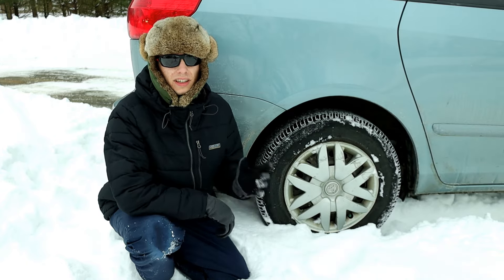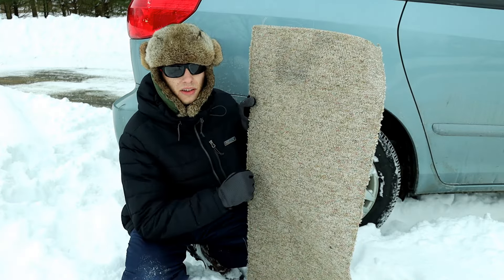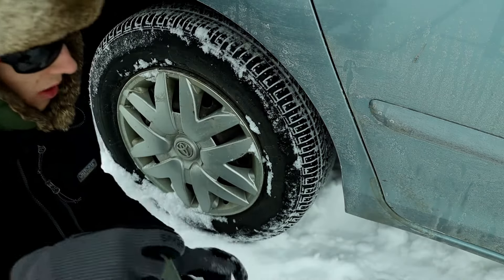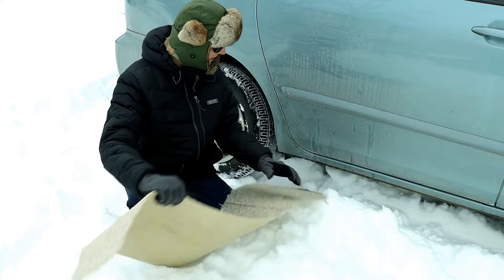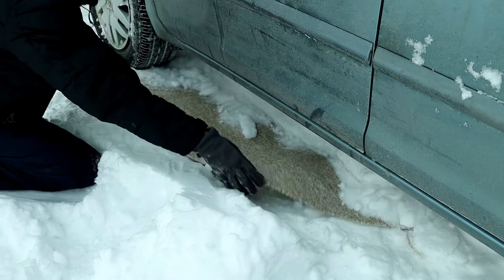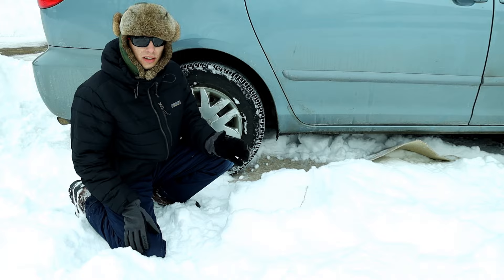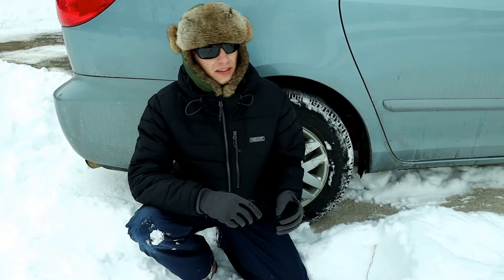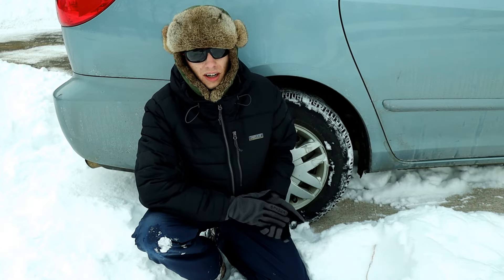Get Your Car UNSTUCK from the SNOW | The EASY WAY! | AKOGR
How to get Your Car Unstuck from Snow. The Easy Way.

I/We (AK, AK's Outdoor Gear and Reviews, AKOGR) are *NOT* responsible for harm that may come to you as a result of attempting something seen in one of our videos. By watching you agree to use good sense. Always follow your local laws.